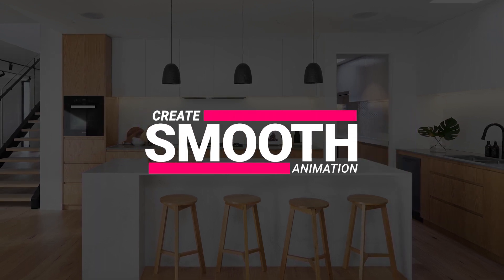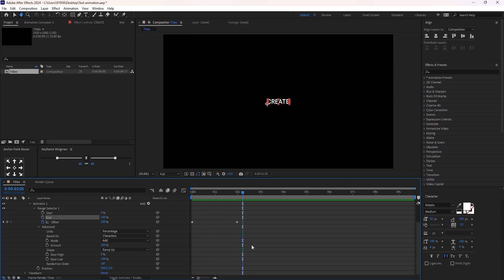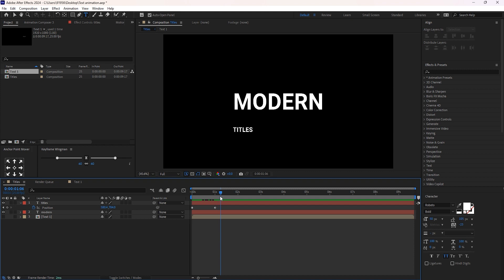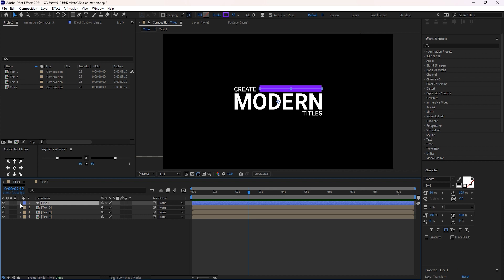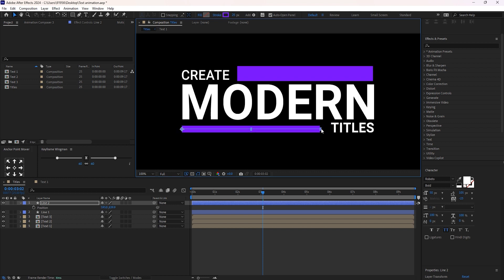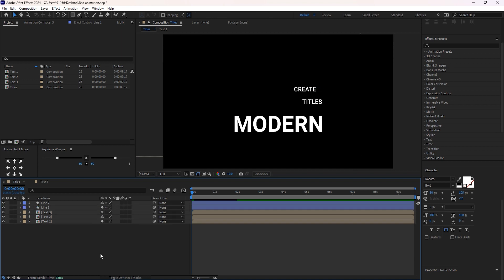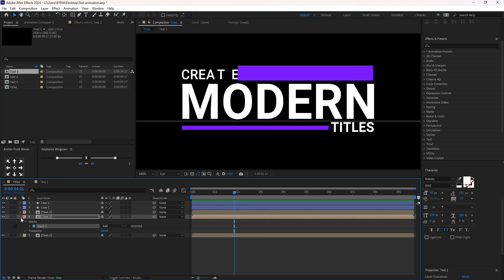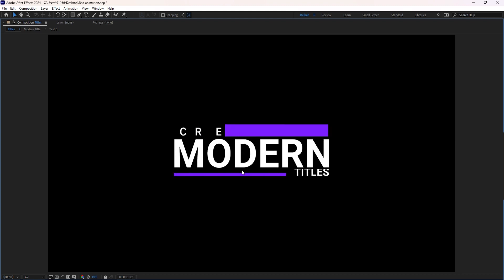Create Creative text | Modern title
Welcome to @techoworld  Elevate your After Effects skills with our step-by-step tutorial on creating modern text effects! Whether you're a beginner or looking to enhance your motion graphics, this tutorial will guide you through the process of designing sleek and contemporary text animations that will captivate your audience.

In this tutorial, we'll cover:
 Text Basics: Learn the fundamentals of working with text layers in After Effects.
Layer Styles: Unleash the power of layer styles to add depth, shadows, and highlights to your text.
Animation Techniques: Master keyframe animation to bring your text to life with smooth and dynamic movements.

 Follow along as we demonstrate each step, providing valuable tips and tricks along the way. By the end of this tutorial, you'll have the skills to create stunning modern text effects that will set your projects apart.

 Software Used: Adobe After Effects (compatible with various versions)

Whether you're a designer, animator, or content creator, mastering modern text effects in After Effects will open up a world of creative possibilities. Don't miss out – hit play, unleash your creativity, and take your text animations to the next level!

Recent Search :

2024 new title, effective title
Text design
title effects
text effect
smooth title
you tube text
modern text
modern title
 elegant text
 elegant title
text animation
Bollywood movie text
Hollywood movie text
movie style text
movie style text
motion graphics
movie text
2024 titles
trending title
trending text
motion graphics
Text motion graphics
Text animation
after effects
how to animate text in after effects
after effects text

Happy creating!